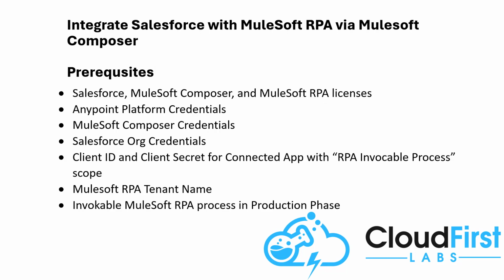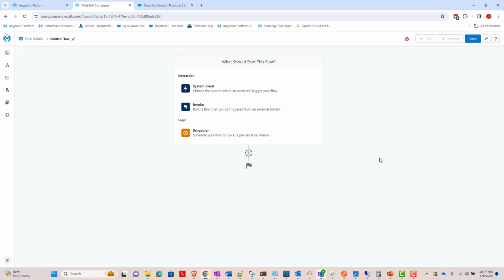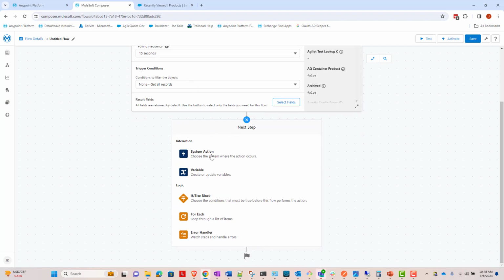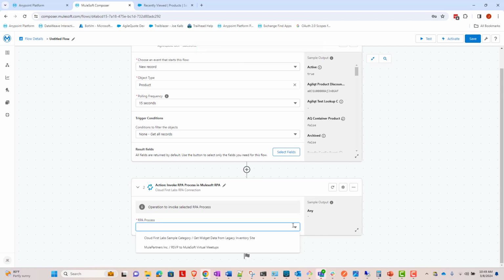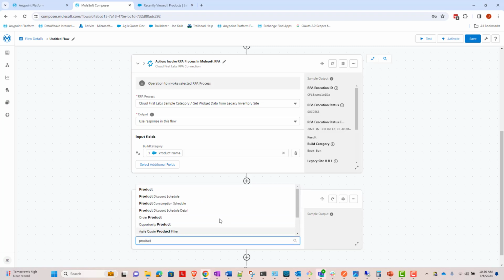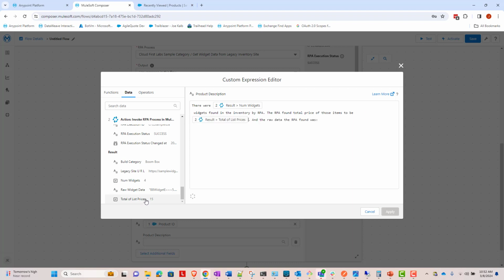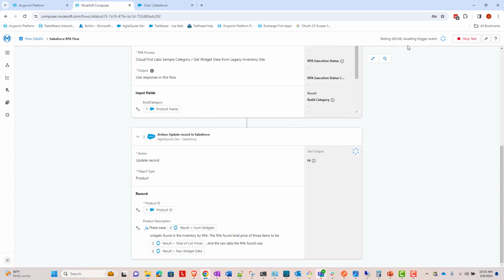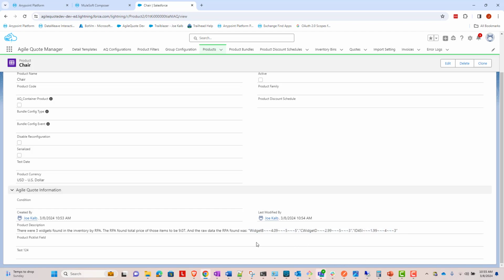Update External Data with Salesforce using MuleSoft Composer and RPA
Sick of all the manual data entry needed to keep an old external system updated when something in Salesforce is created or updated? In this video, we'll show you a super easy way to automate your Salesforce data to an external system using MuleSoft Composer and RPA! No complex coding is required - just drag and drop your way to seamless Salesforce integration. Save time, boost productivity, and watch the magic happen!

to learn more about our MuleSoft offerings, our Salesforce services solutions, or our productivity-enhancing tool listings on the AppExchange.